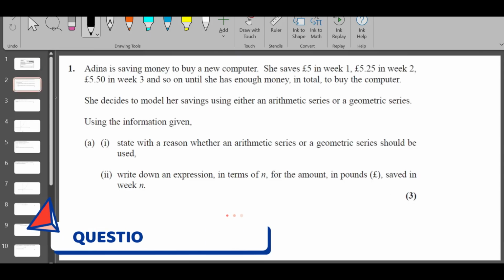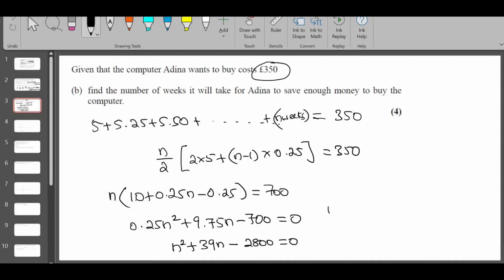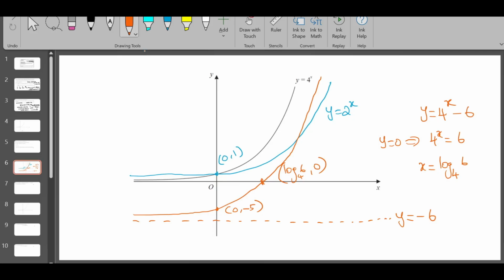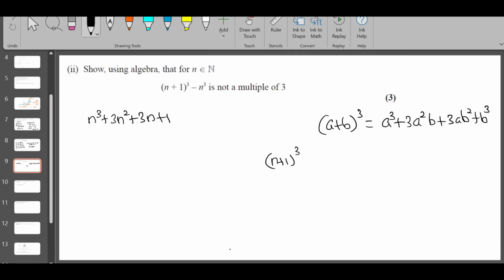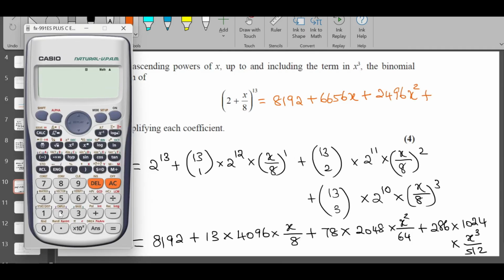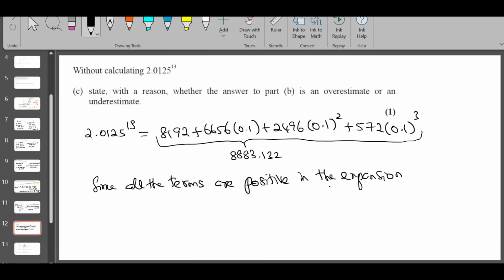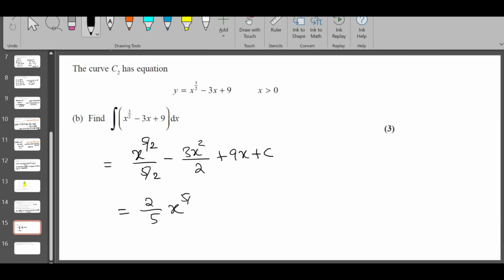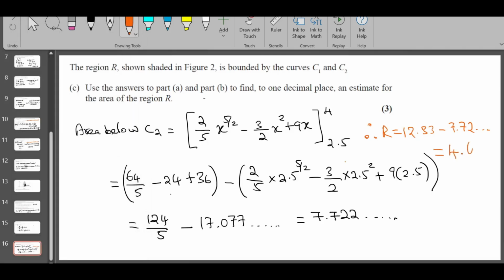May/Jun 2021 WMA12 (Q1-5) - IAL Pure mathematics 2